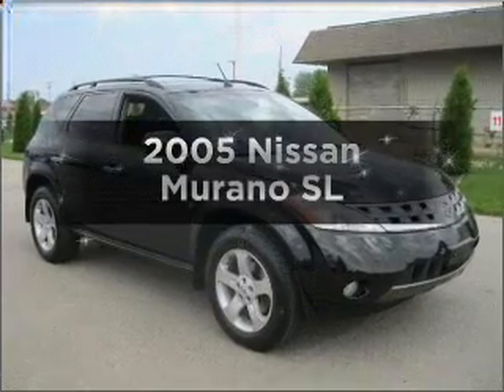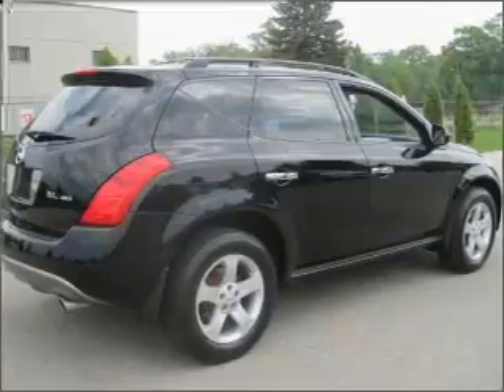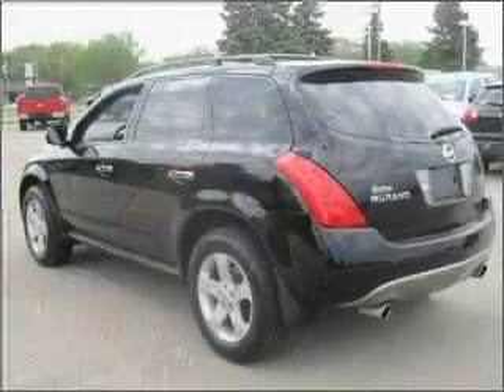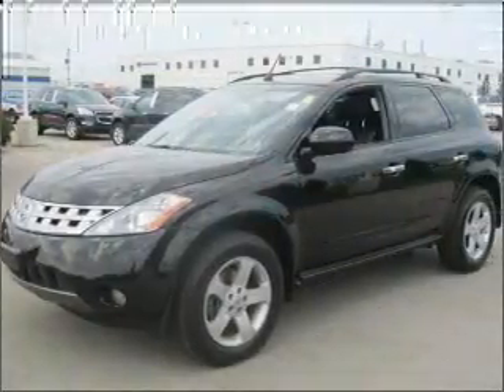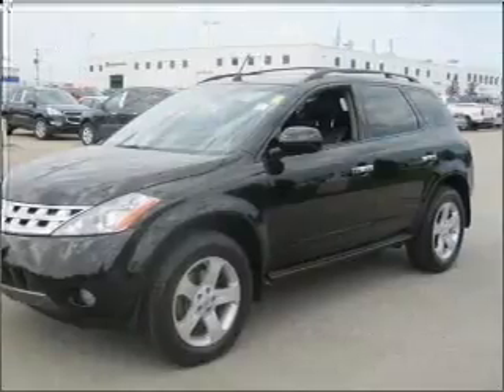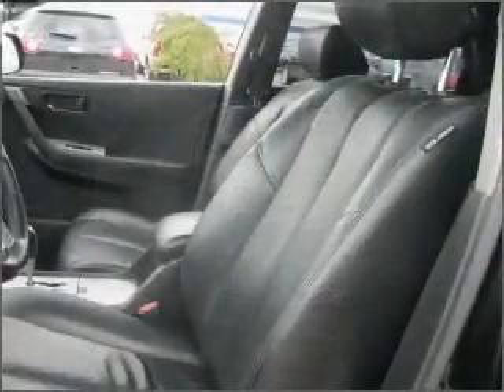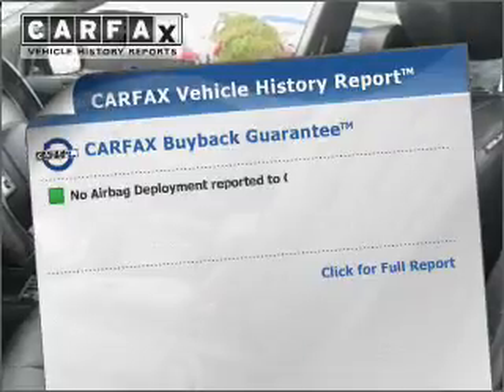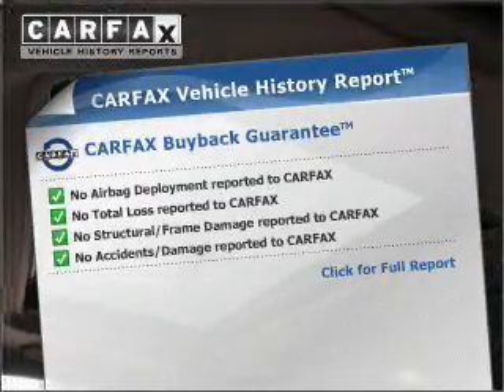2005 Nissan Murano - Muskegon MI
Year: 2005
Make: Nissan
Model: Murano
Trim: SL
Engine: 3.5 liter 6 cylinder 24 valve
Transmission: Automatic CVT
Color: Super Black
Mileage: 97954
Address:
2474 Henry St.